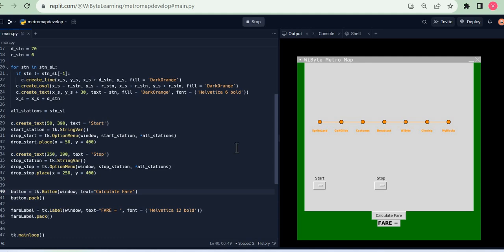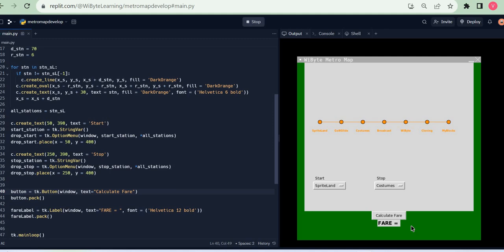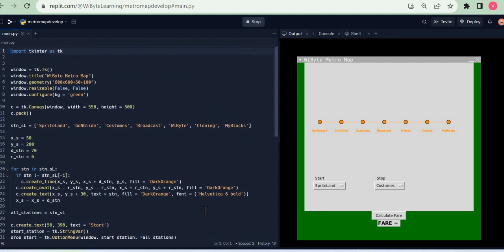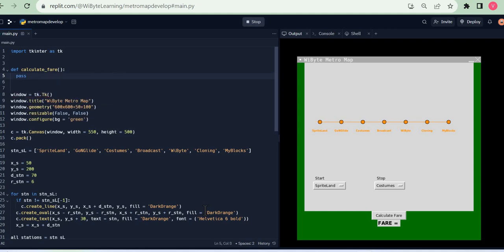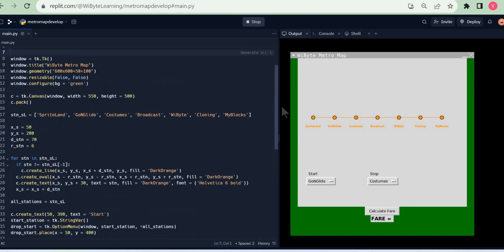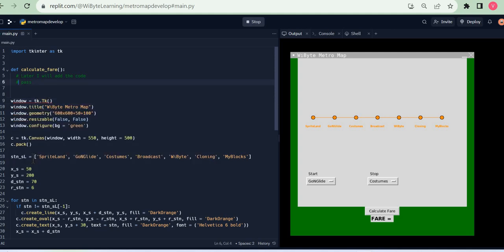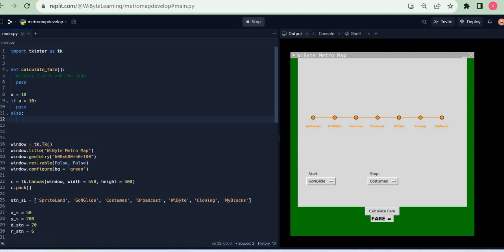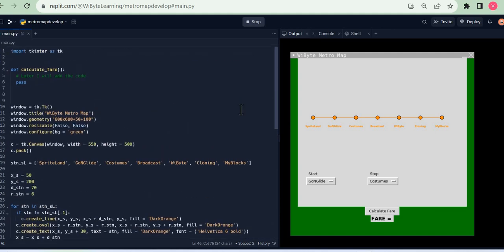9. Metro Map: Adding the function for the button command and the pass statement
In this video we see how we can enable the FARE computation by adding a function that gets called when the CALCULATE FARE button is clicked. In this process, we learn about how buttons execute commands in Tkinter, and we also explore the PASS statement in python.